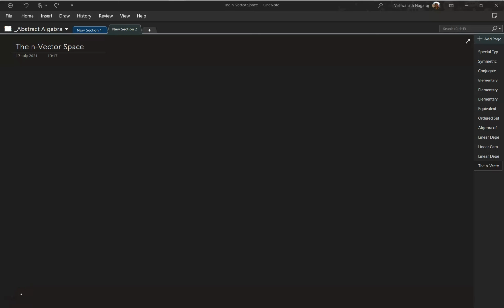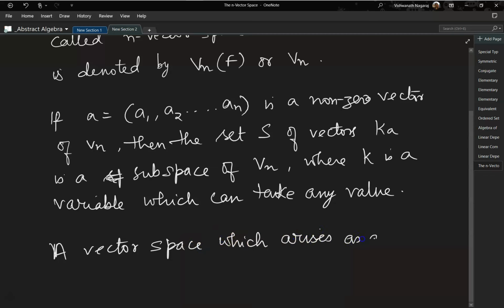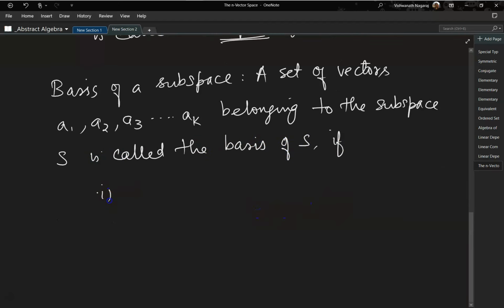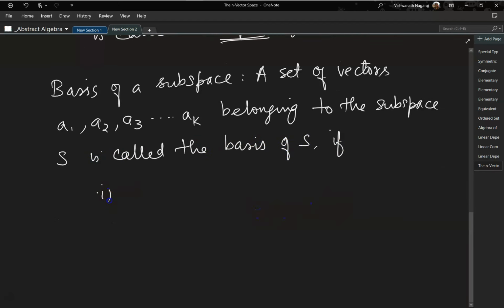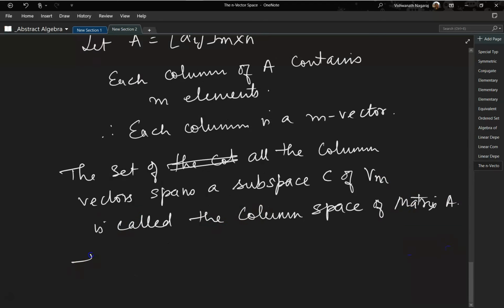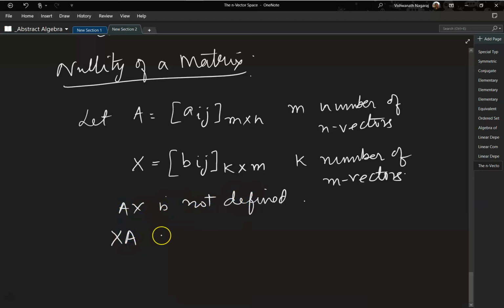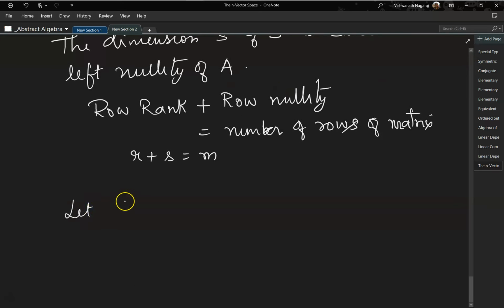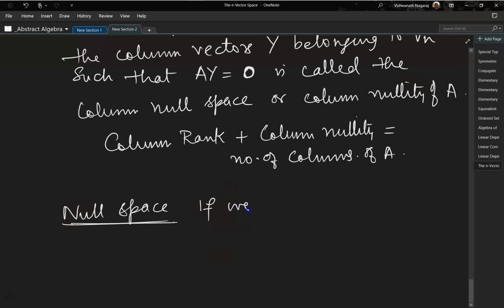036 - The n-Vector Space, Subspace, Nullity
Vector space, subspace, span, Basis of a subspace, row space, row rank, column rank.